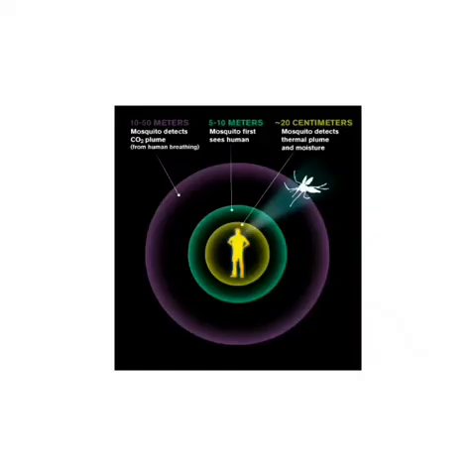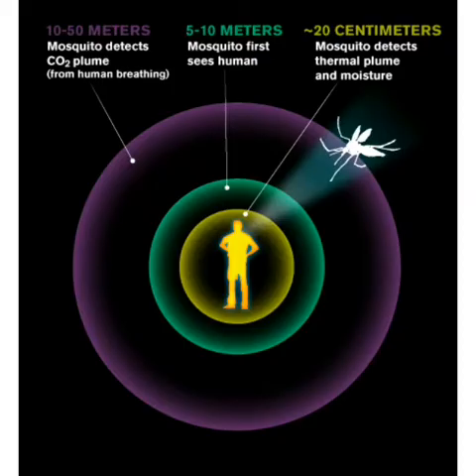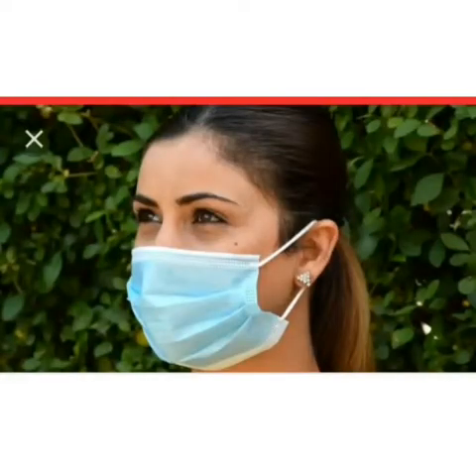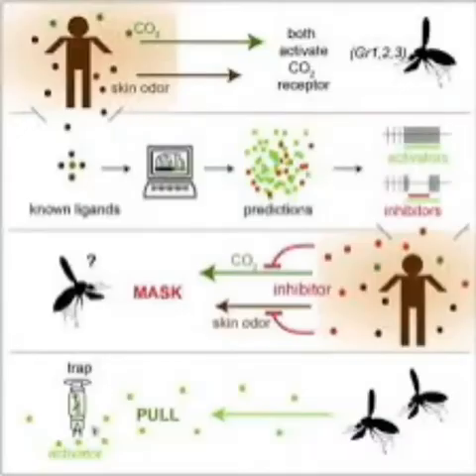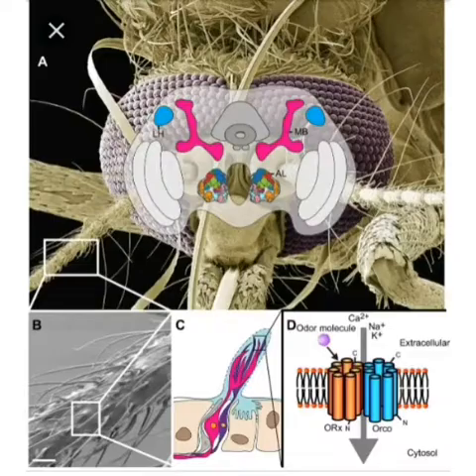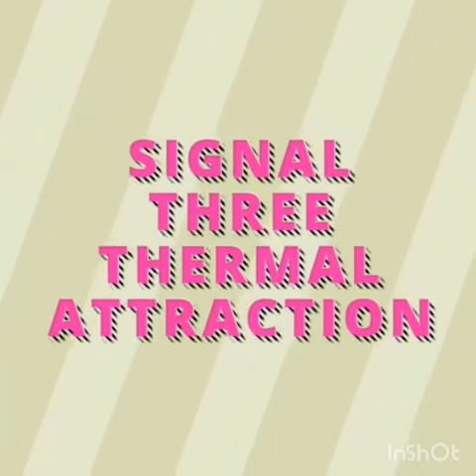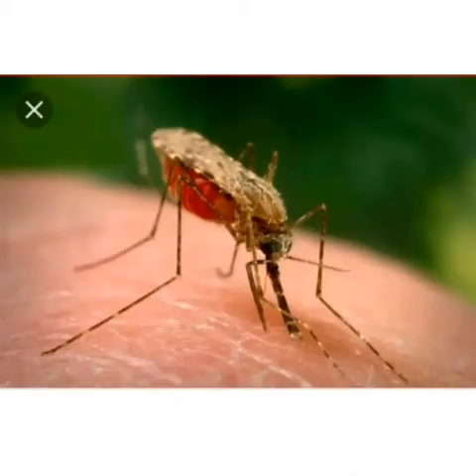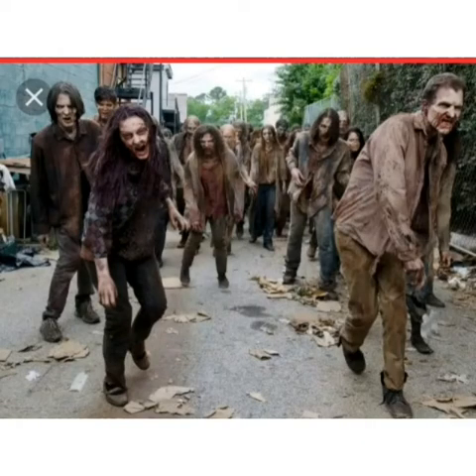How mosquito find you in the darkness ?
Secret behind how mosquito locate you in the darkness at night, welcome to science secret tv, many of us are wondering how do mosquito see you in the night and come to disturb you by making noise into your ear,am going to tell you that now.
Mosquito used three signal to detect you in the nights.

SIGNAL ONE
Carbondioxide co2, mosquito use the odour of carbondioxide to detect you in the night, because carbondioxide has an odour.mosquito can detect your carbondioxide odour within the range of 10 to 50 metres

SIGNAL TWO
Vision, mosquito has a sharp eye, that enable it to see in the night.mosquito can see you within the range of 5 to 15 metres

SIGNAL THREE
Thermal attraction, mosquito can detect your body temperature within the range of 20 centimeters,this is what will make it land on your skin.